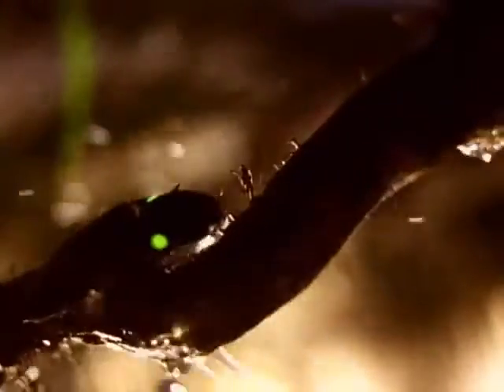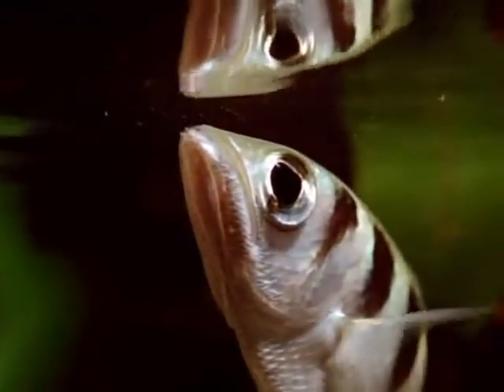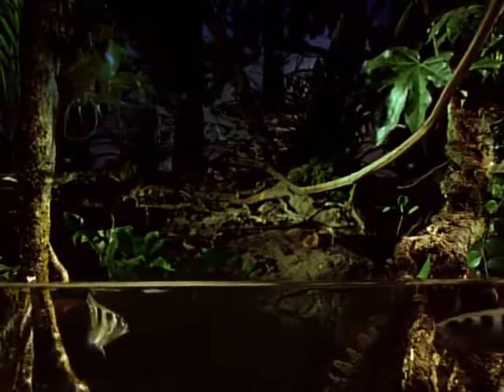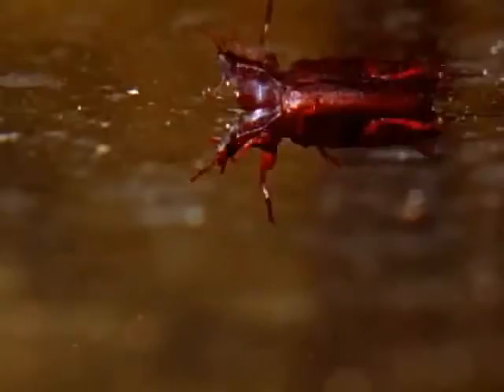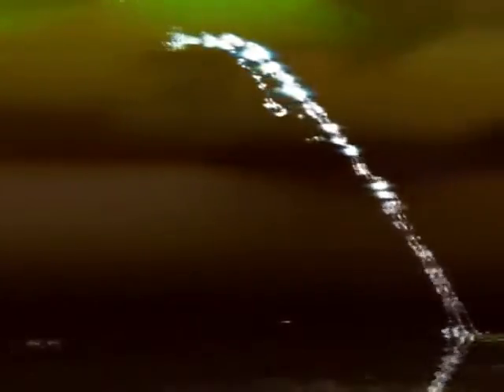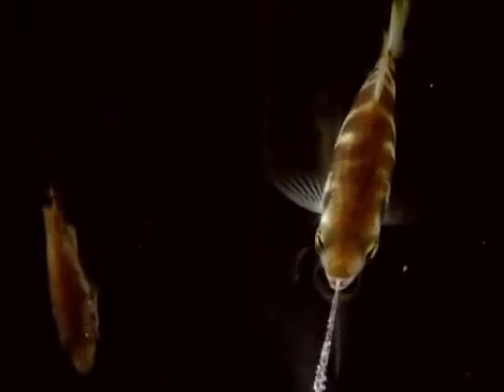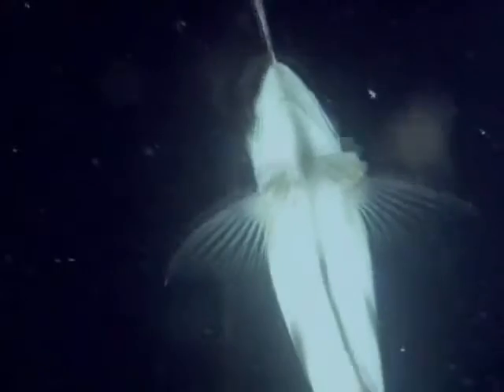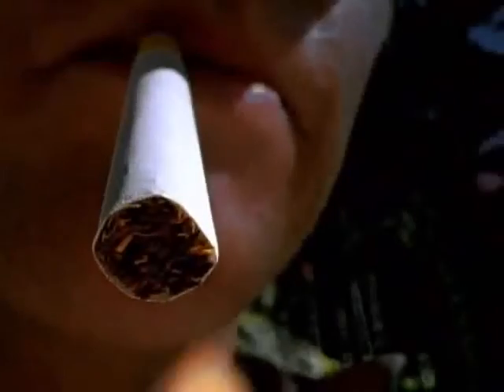Струя смерти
Рыбы-брызгуны способны поразить свою жертву пятиметровой струей воды.